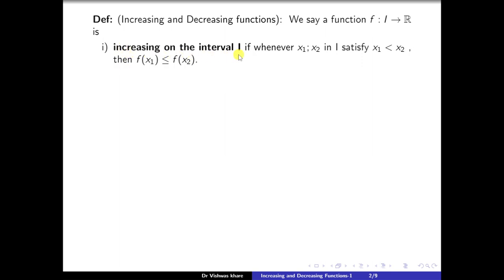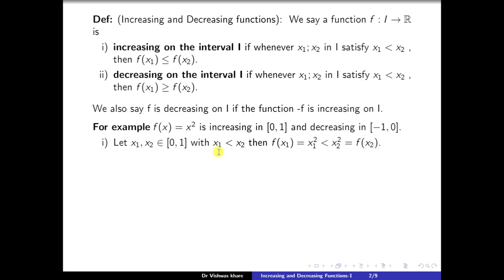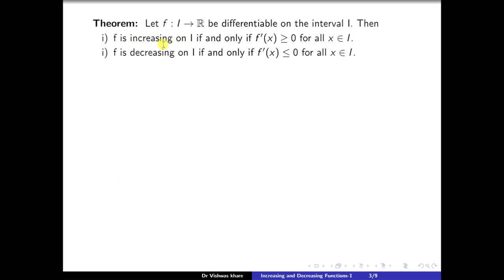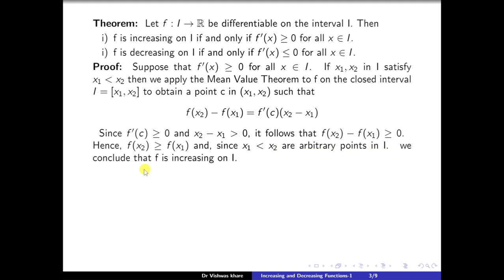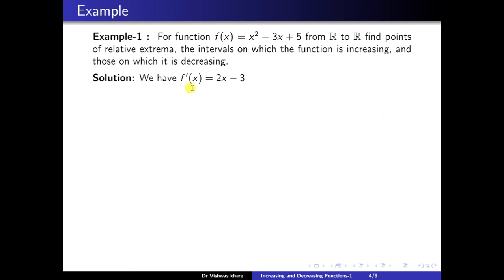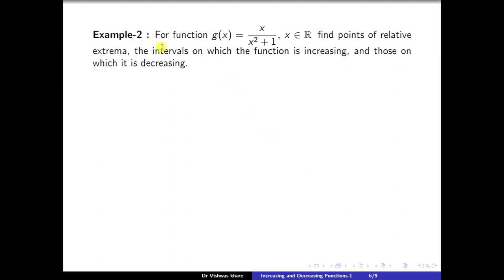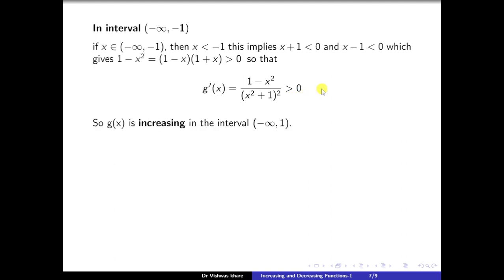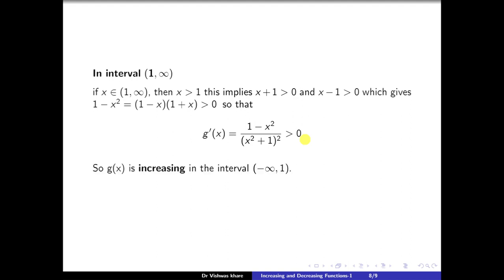INCREASING AND DECREASING FUNCTION 1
This video contains theorems and problems related to Increasing and decreasing functions